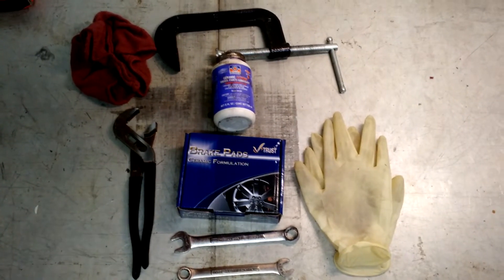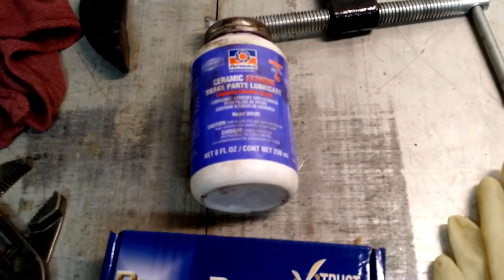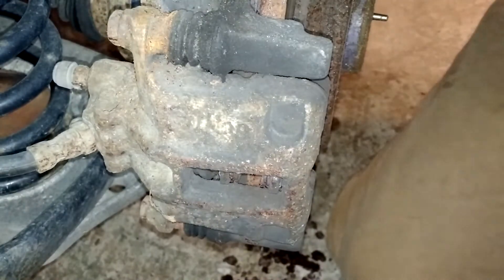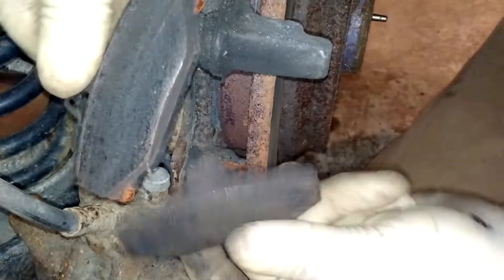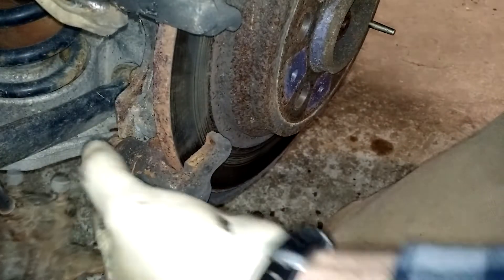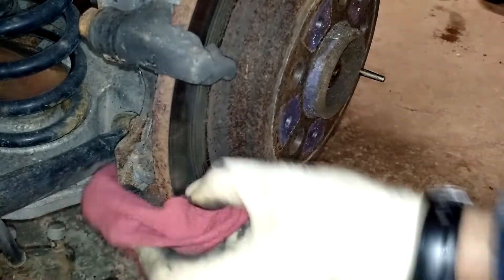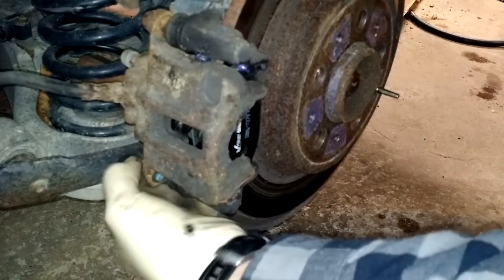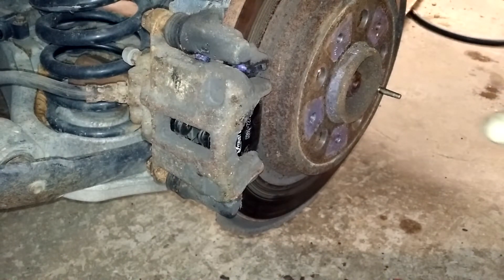Replacing Rear Brake Pads On 98/00 Volvo XC70 Models.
Flash back to 2015 with this throwback video.  Learn how easy it is to swap out the rear pads on your older P1 Volvo with this video!